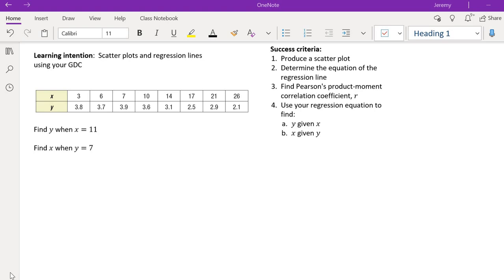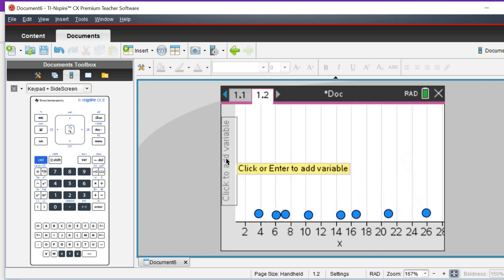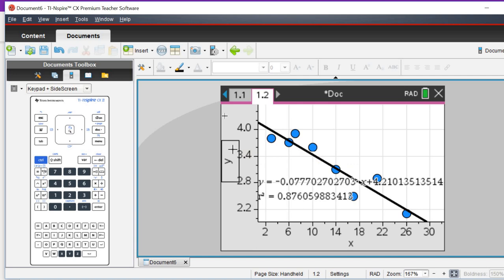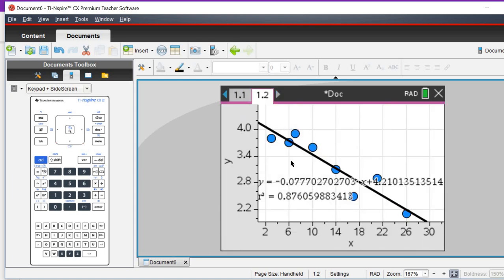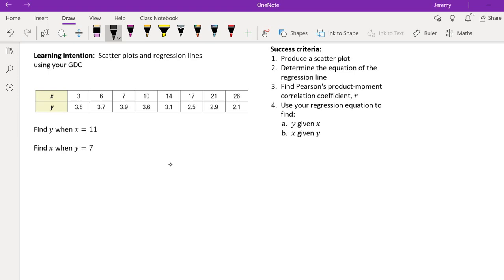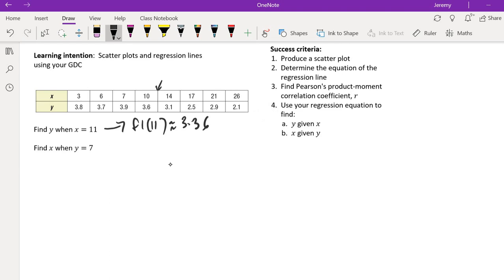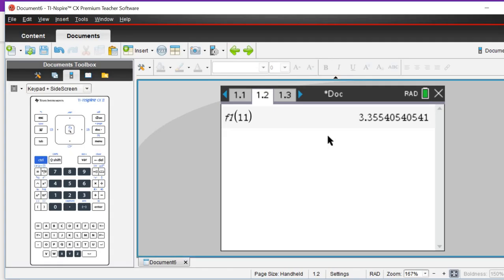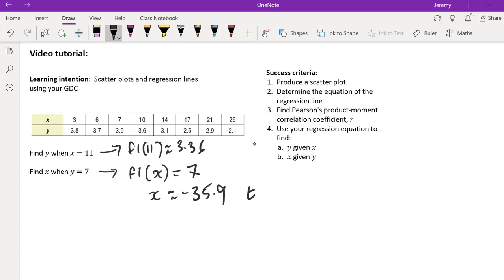GDC Scatter plots and linear regressions